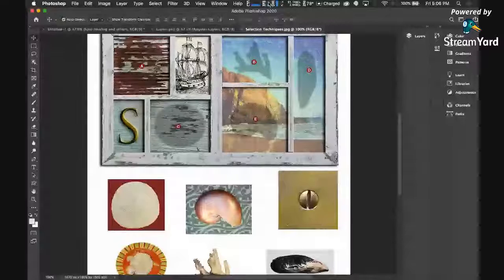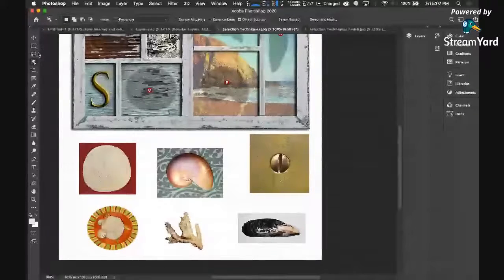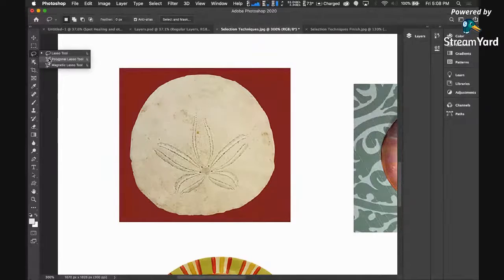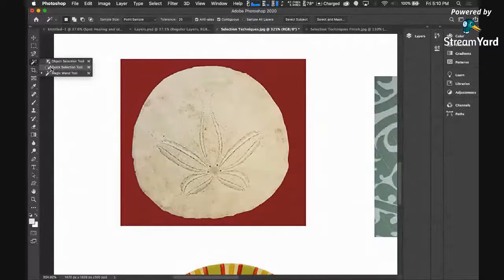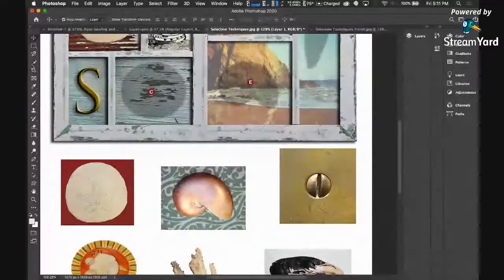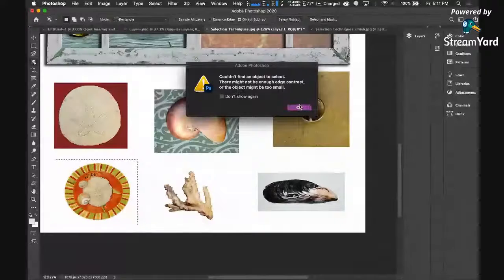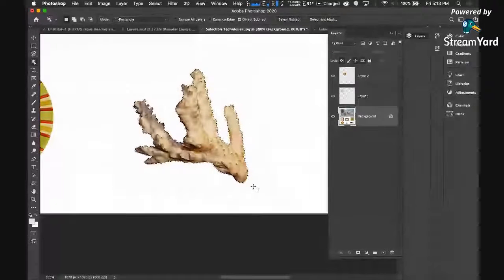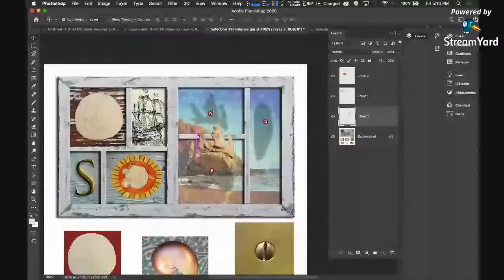Adobe Photoshop: Making faster selections using various tools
In this snippet from our Simplified Basics: Adobe Photoshop for Educators webinar series we explore how we can use the selection tools such as the rectangular and elliptical marquee selection tool, lasso, polygonal, magnetic lasso tool to get the pixels we need to create composites for our final image.

We even get to use some intermediate to advanced ones such as the magic wand tool, quick selection tool, and even the newest one which is the object selection tool.